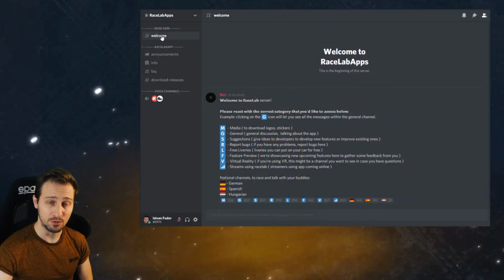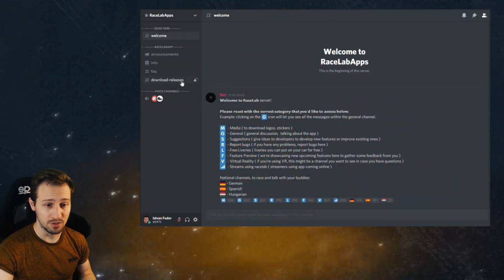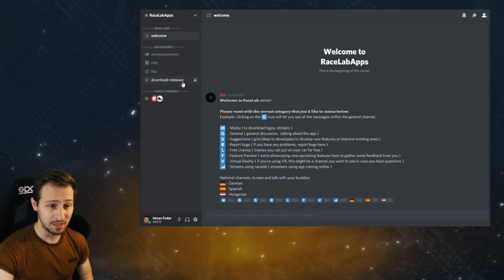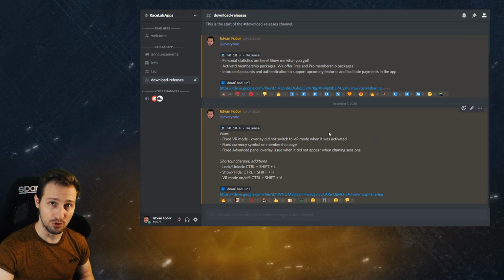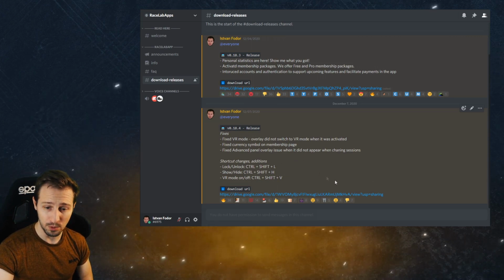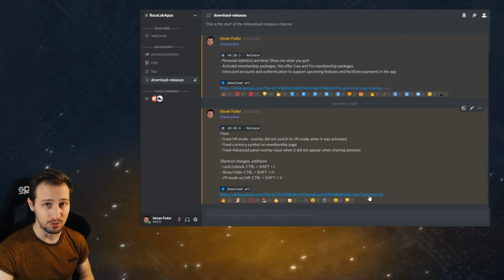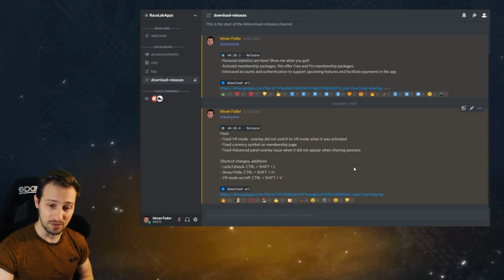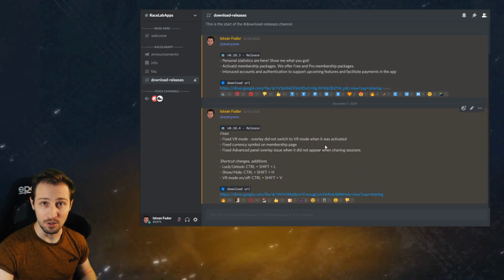Racelab Discord Server 101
Tutorial video about how to use Racelab's Discord server on a basic level.

00:00 Intro
00:21 Where to download the app
00:45 Using Other channels